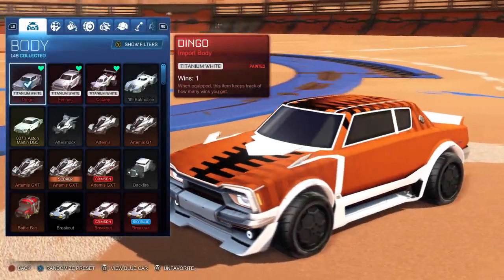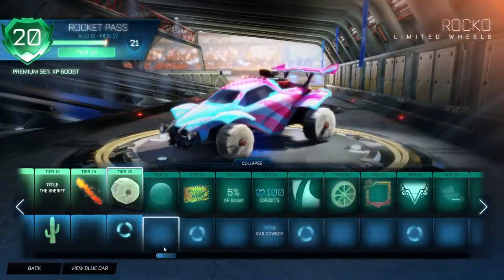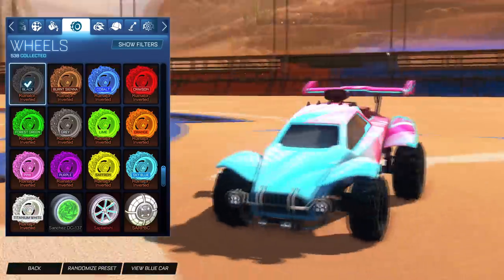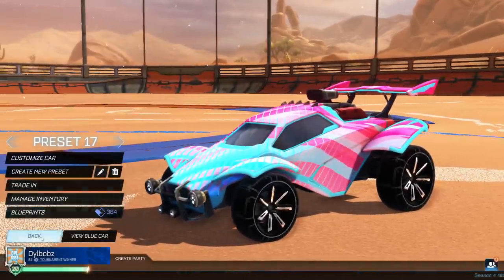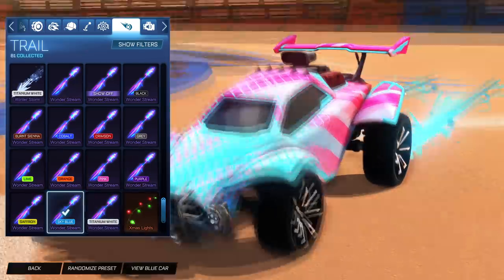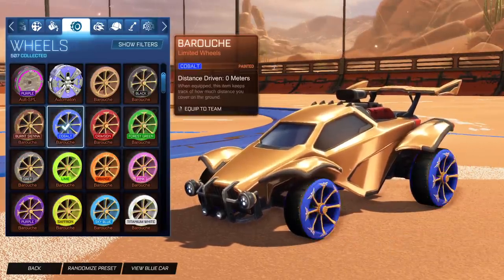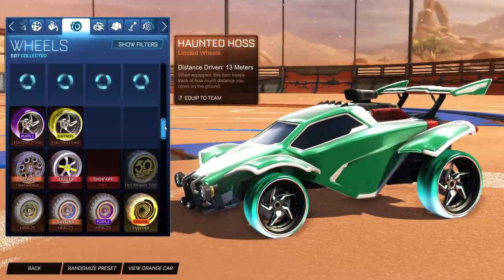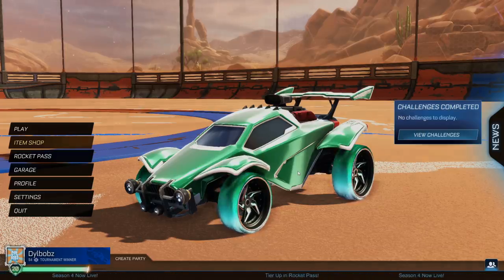Top 5 BEST Items In The SEASON 4 UPDATE On Rocket League!